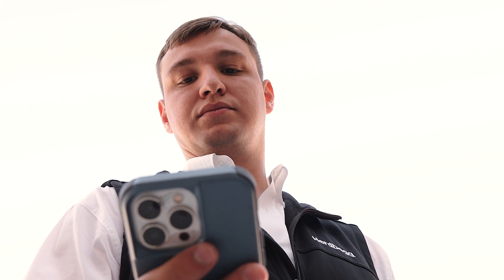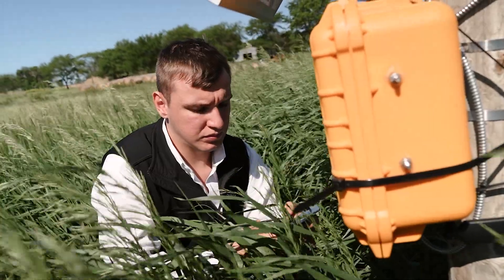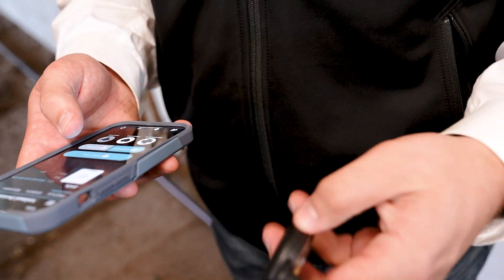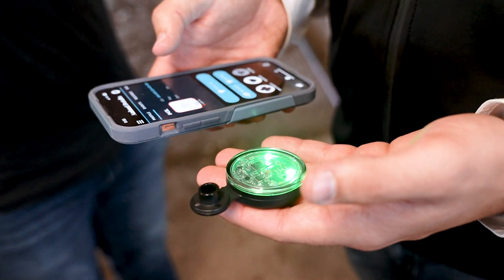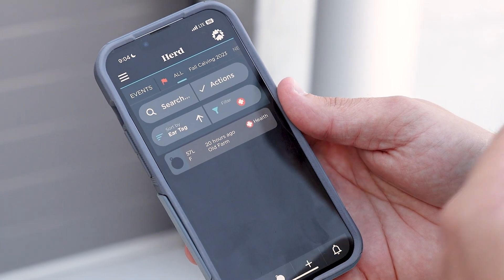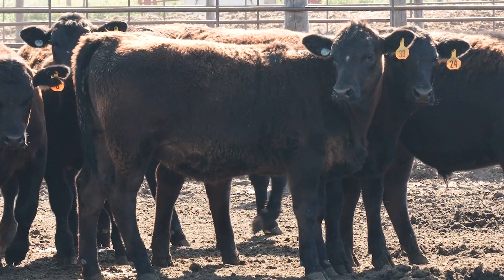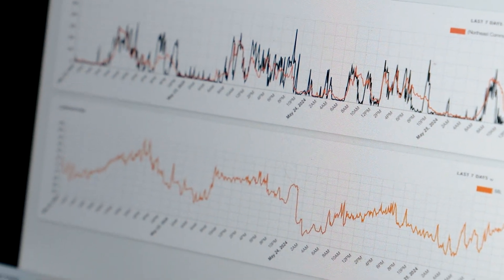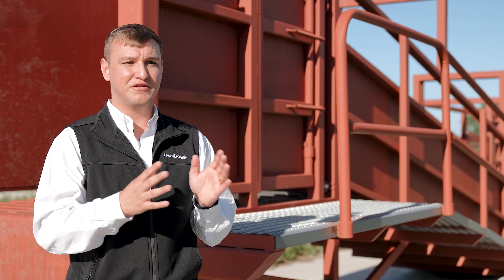Precision Ag In the Field: HerdDogg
While technology and precision agriculture is commonly thought of in crop production, it is a growing tool in the livestock industry as well! Meet Dalton Line who has a role in Field Sales and Service at HerdDogg. Dalton will introduce us to the technological ear tag showing us what it can monitor and how it can be a helpful tool for us.

For more information on this video, Northeast Community College, or our ag programs, please